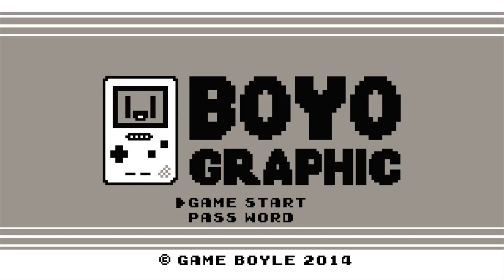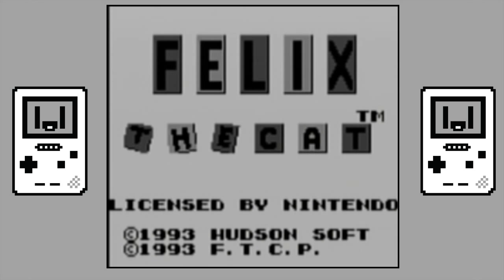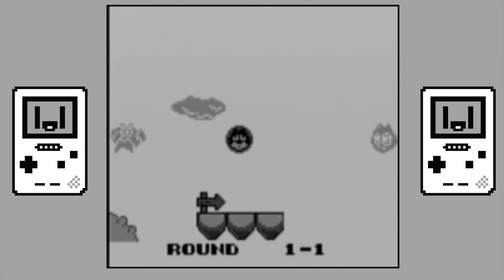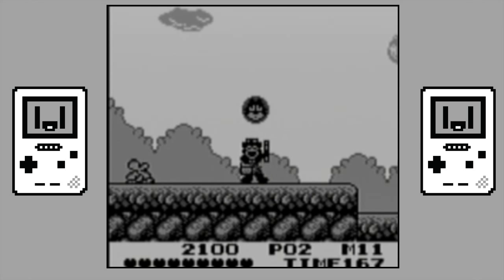Boyographic - Felix The Cat Review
Felix the Cat is not just a classic cartoon, but a greatly under appreciated game on the Nintendo Gameboy by Hudson Soft. Is this game the cat's pajama's? Or has Felix run out of tricks? There's only one way to find out!

This is the 21st episode of Boyographic, the series looking to highlight the highs and lows of the Gameboy library, playing the hits and the misses so you don't have to!

You can find more Gameboyle goodness on Twitter - @GameBoyle